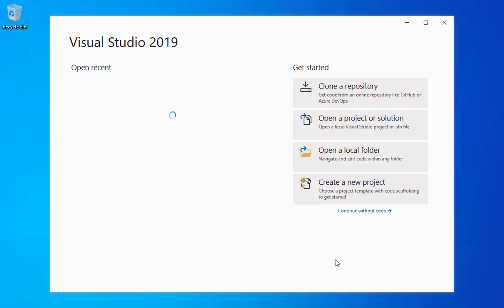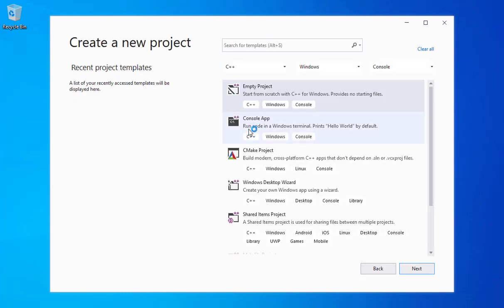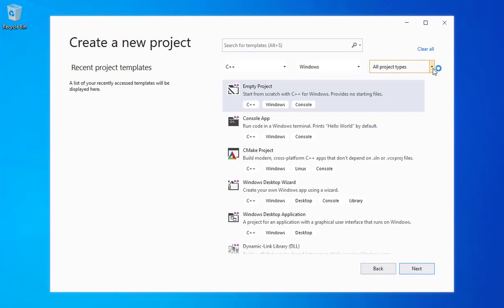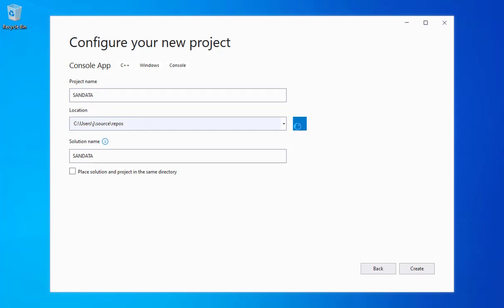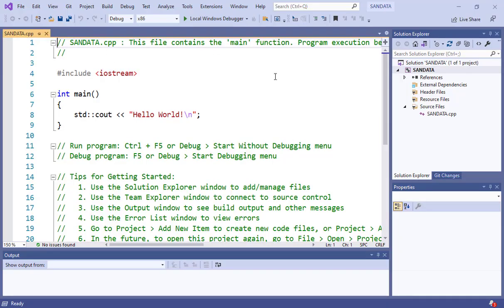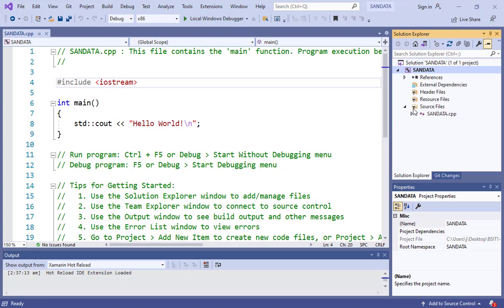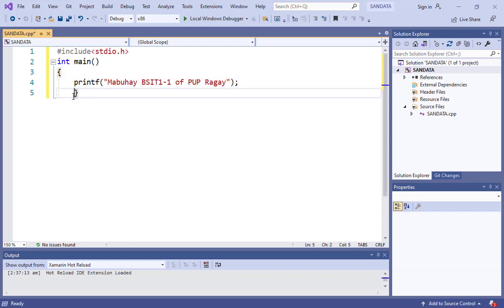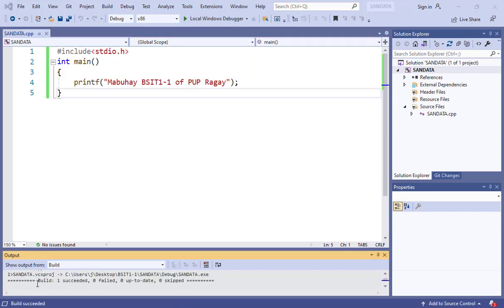Computer Programming 1 C language VS 2019 & 2022 Series Lecture -1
this video talks about How to create C language program in VS2019 or 2021